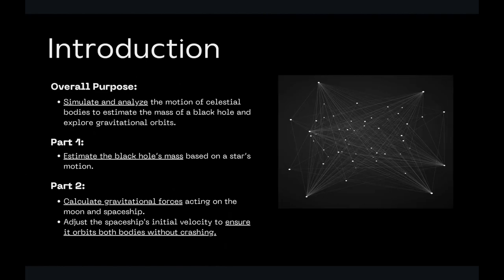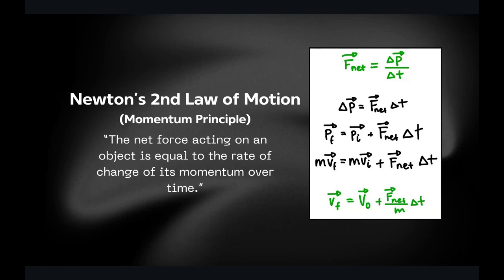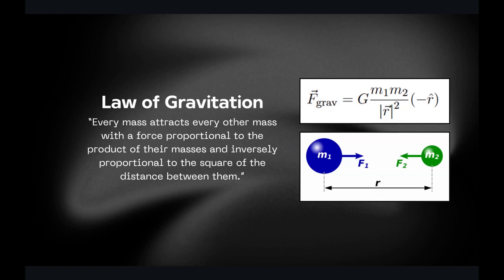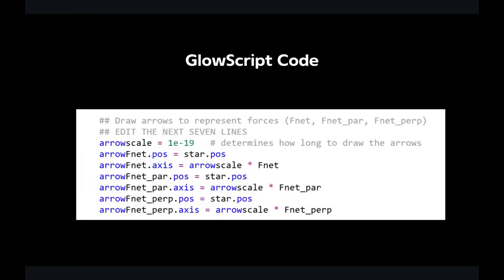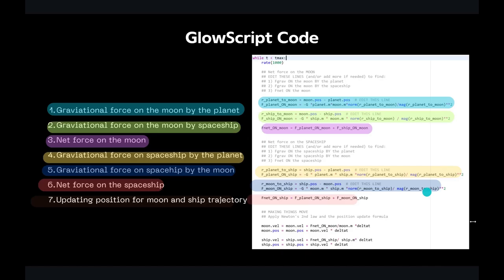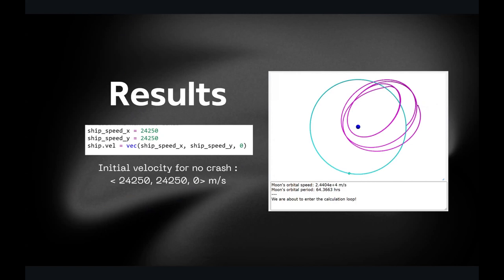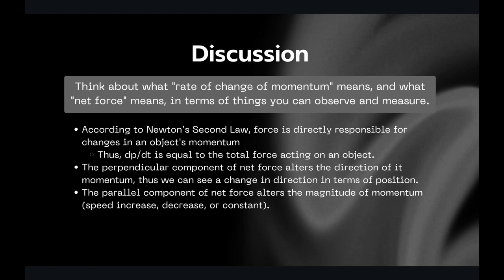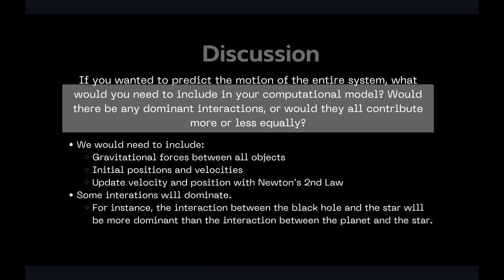PHYS 2211 Lab 3 Black Holes and Orbits Silvana Aristizabal M